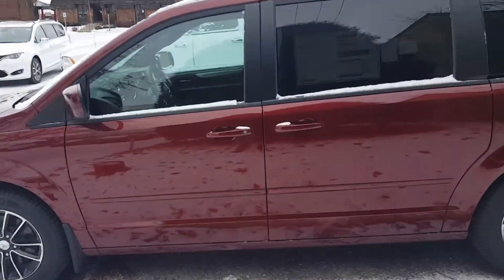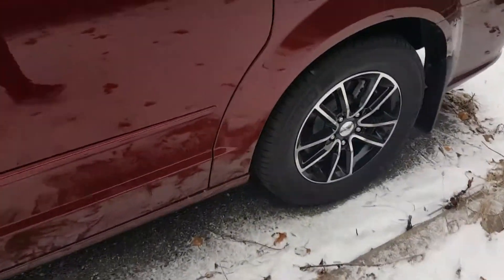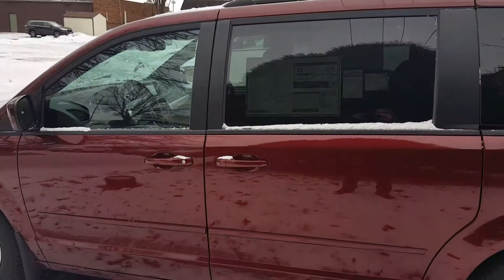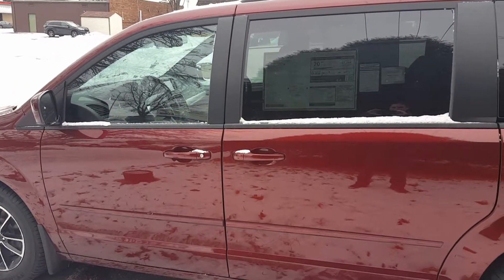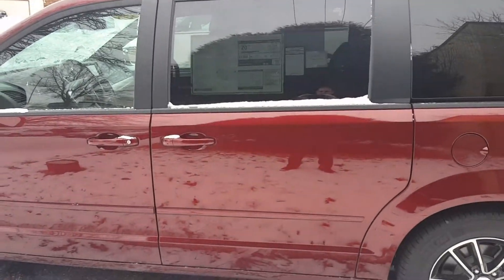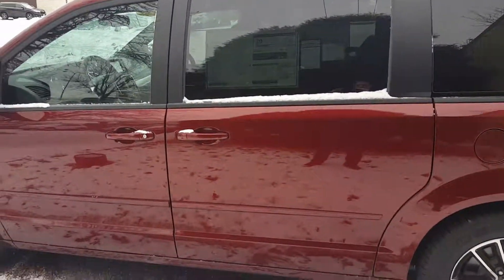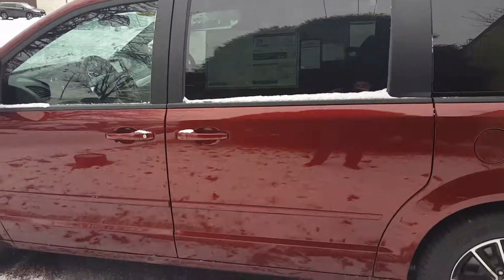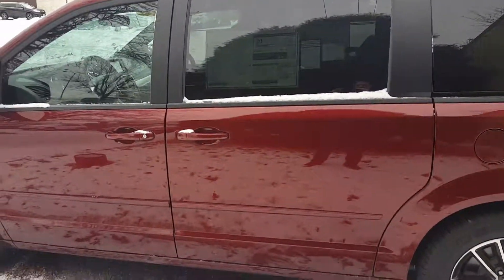2017 Dodge Grand Caravan | Patrick at Boucher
Come check out the 2017 Dodge Grand Caravan GT here at Frank Boucher Dodge in Janesville. Trailer tow, navigation and heated seats.